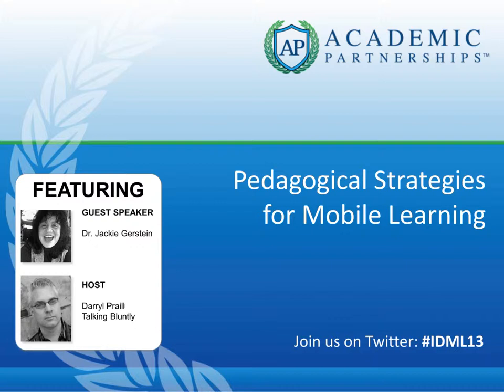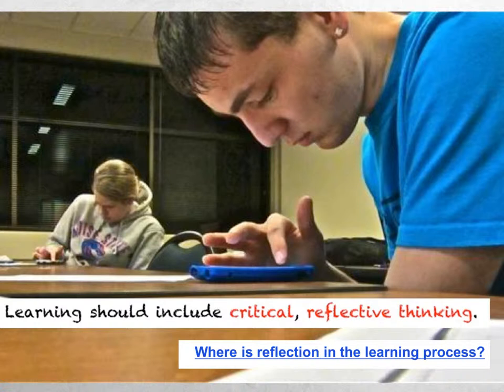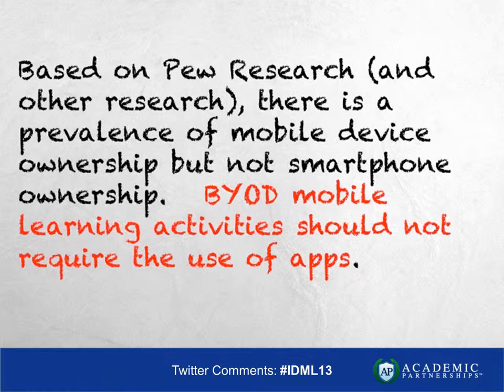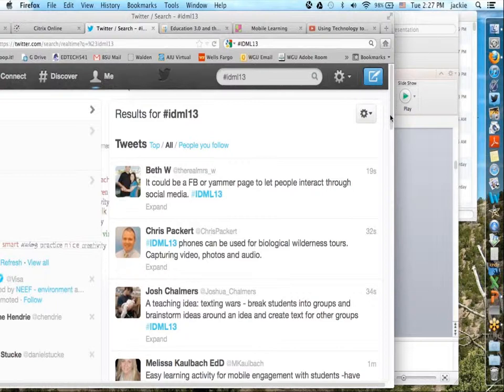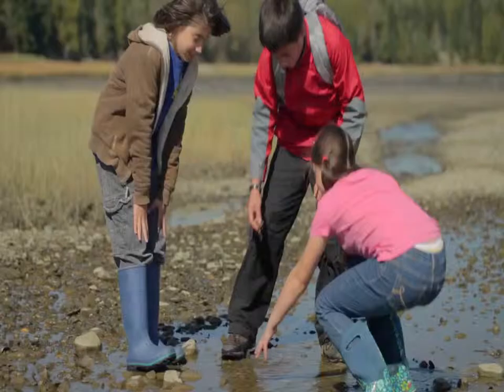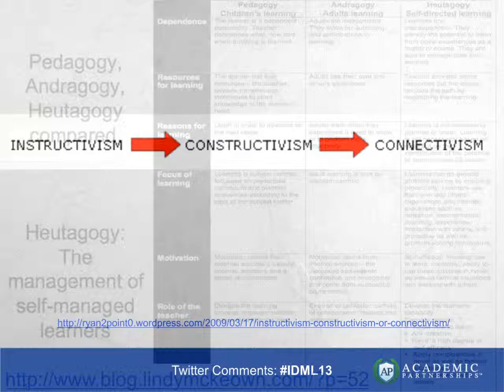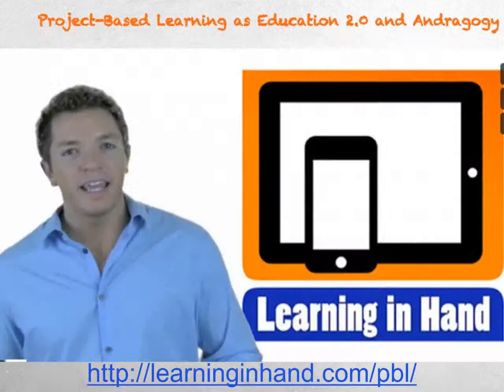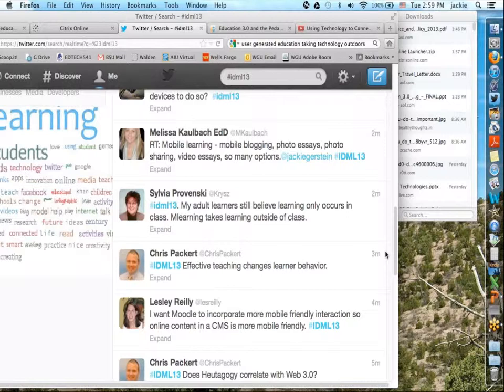Academic Partnerships Instructional Design for Mobile Learning Dr. Jackie Gerstein,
Pedagogical Strategies for Mobile Learning
Mobile technology is a growing and powerful trend: people now spend more time on mobile apps than they do on the web. What opportunities does this powerful trend present to those who design online learning? How can we leverage mobile technology in ways that make sense for our teaching methods and students' learning?

To help answer these questions, you can attend two free webinars. The Instructional Design for Mobile Learning webinars are a presentation of Academic Partnerships' Faculty eCommons.